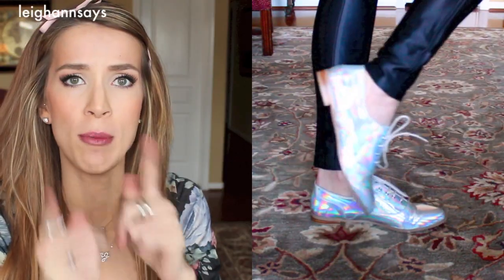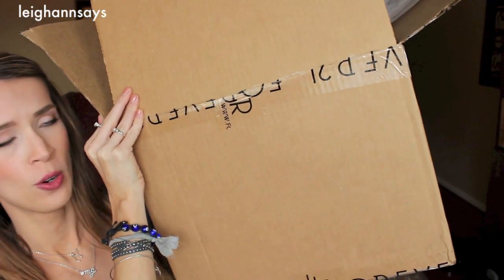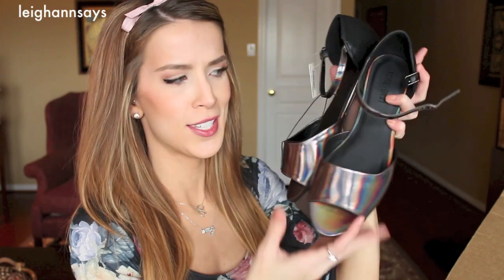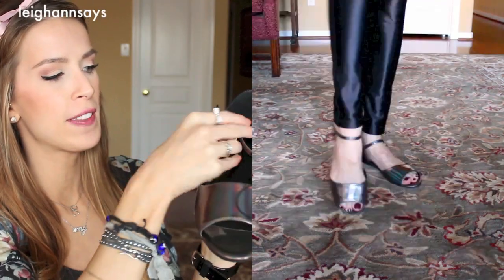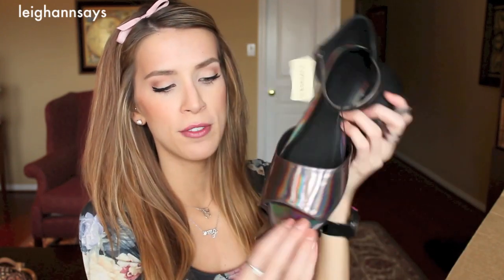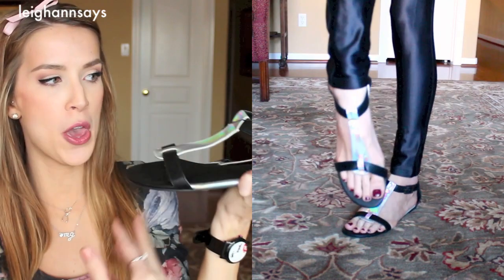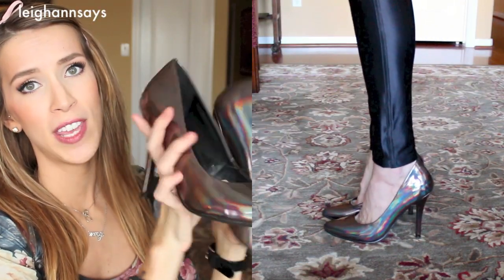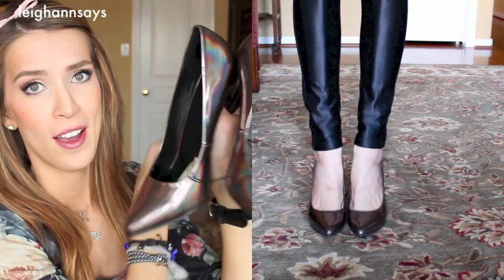Forever 21 Hologram Shoe OVERDOSE UNBOXING! | LeighAnnSays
I attacked the Forever 21 holographic shoe collection like you knew I would :) Thumbs up if you like them... and if you caught the part where I did the moonwalk!

THE PANTS: American Apparel Disco Pants
The top: Top Shop
Headband: its just a ribbon I got in my glossybox :)
OMG Necklace: I ordered it a long time ago but I dont remember where its from

I bought everything shown in this video all by myself because I'm a big girl like that ;)